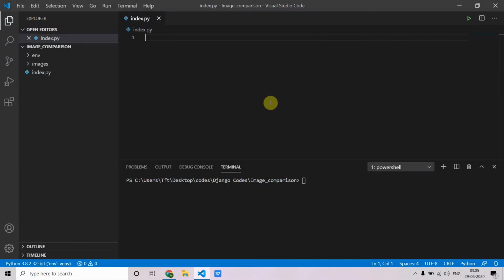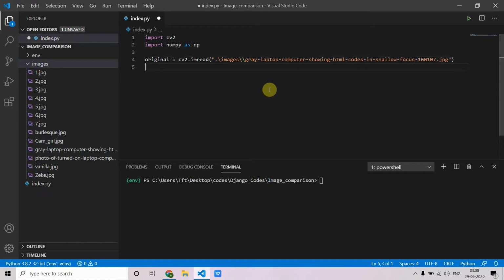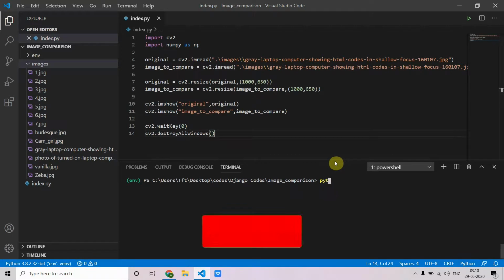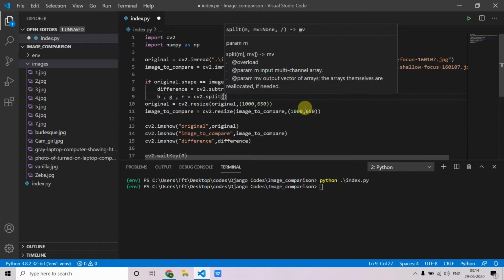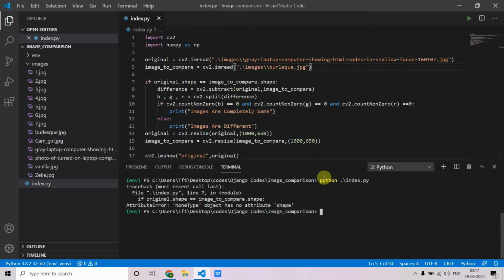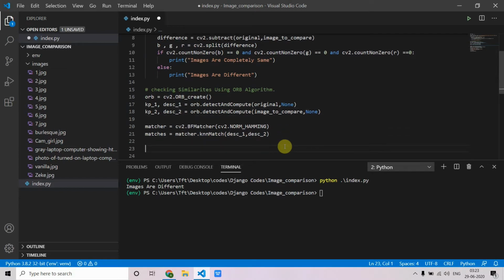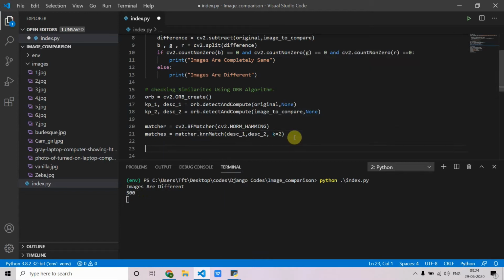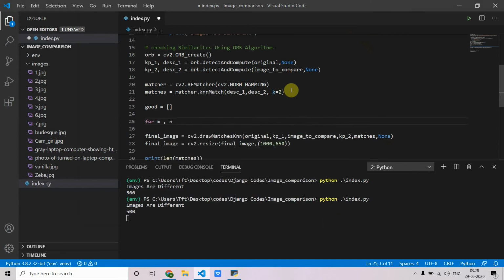Image Comparison & Displaying Difference using Python's Opencv Library | Image Procesing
In this video I am gonna show how you can campare the images and Display there Differecne using Opencv python library.